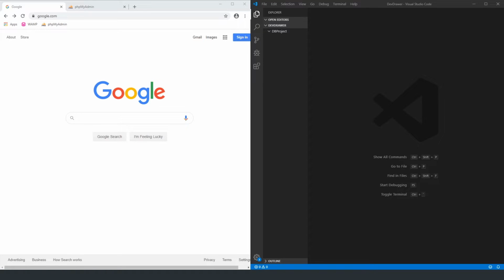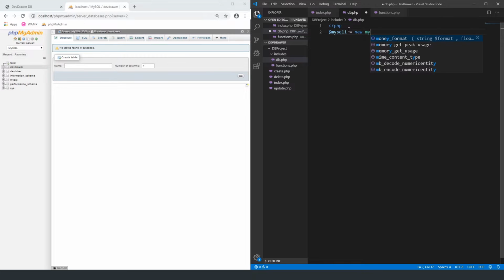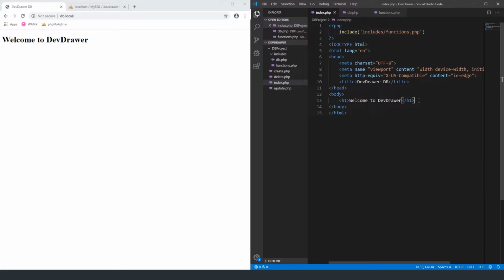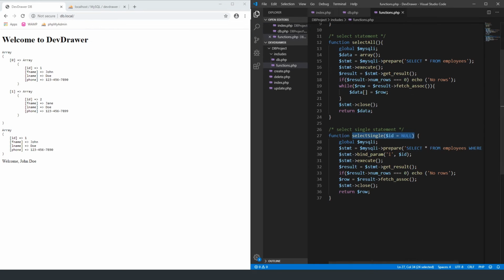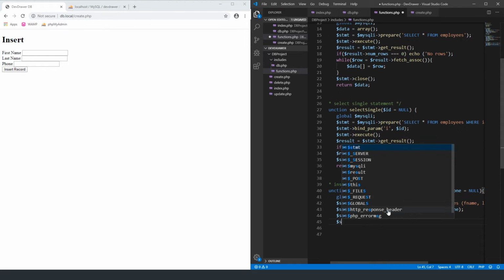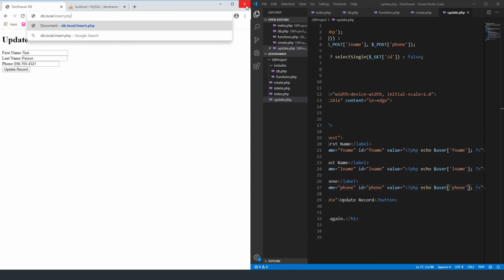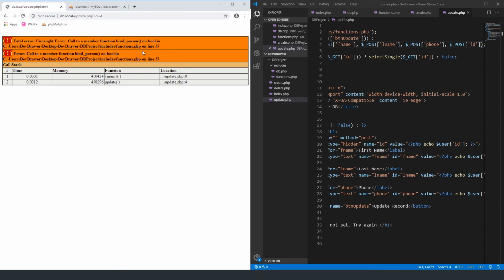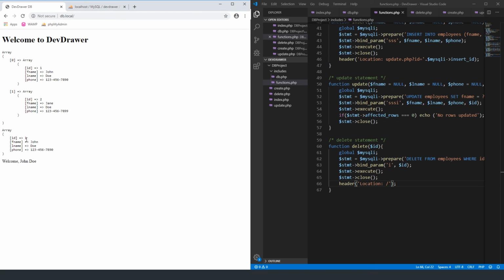PHP CRUD - Database and Getting Started, Part 1 - #1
Part One. Learn how to start a simple PHP + MySQLi CRUD (Create, Read, Update, Delete) application. Go step-by-step on how to get started with PHP and MySQLi the right way using your own local installation of WAMP.

As a new developer, you need to learn how to create a CRUD application. WordPress is essentially a layered CRUD application. If you are a PHP developer, learning how to build a CRUD application can be the difference between using WordPress forever or creating your own dynamic content management system.

This video uses WAMP instead of a full server, but you can use either and accomplish the same purpose.

Get started using a simple connection to your database and build the basic structure for a CRUD application. This is part one of a video series. Once you have the basics down we can make it look pretty and function better.

Download this project:
You can download the complete PHP CRUD application project using the following link. Please remember this was built as a tutorial and I do not warranty this project if you choose to use it on your own project. It was created for usage within this video series.